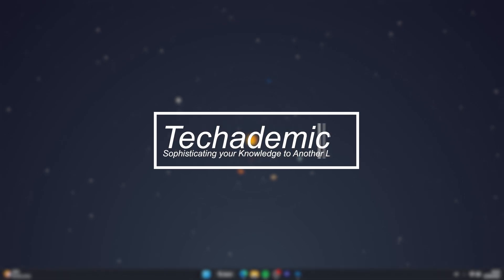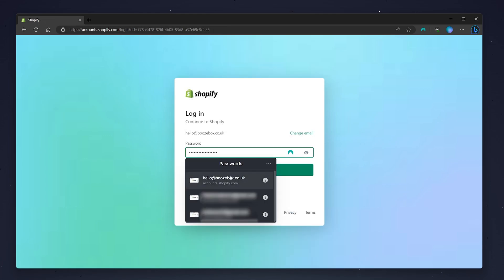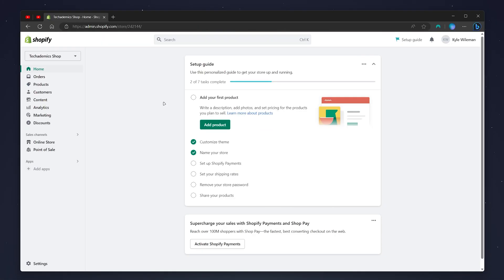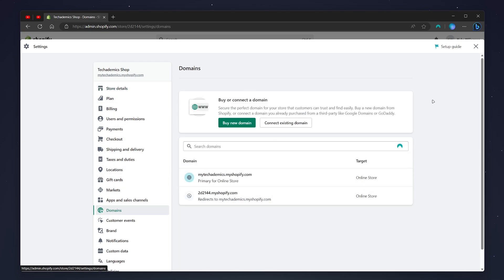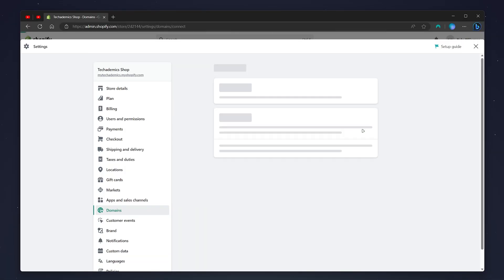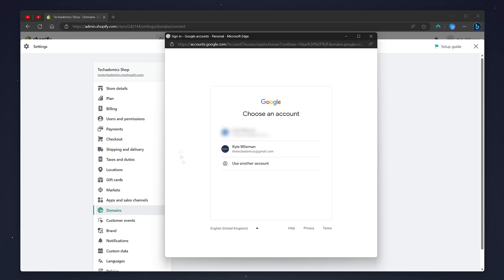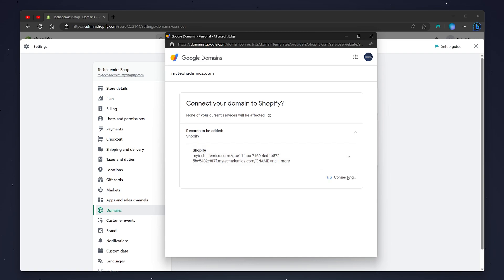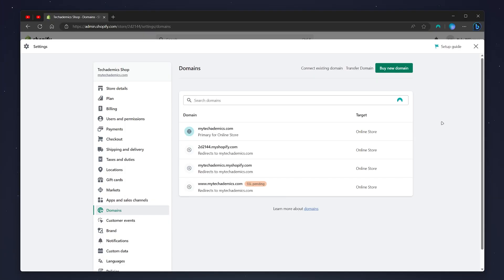How To: Connect A Google Domain To Shopify Store - (Tutorial)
Today, you will successfully learn how to connect your Google Domain to your Shopify Store in this step by step tutorial.